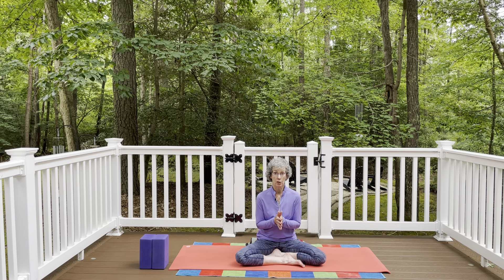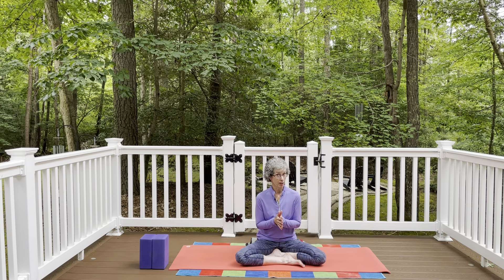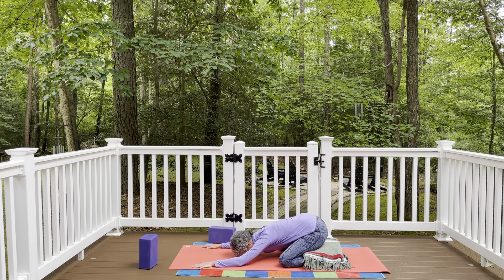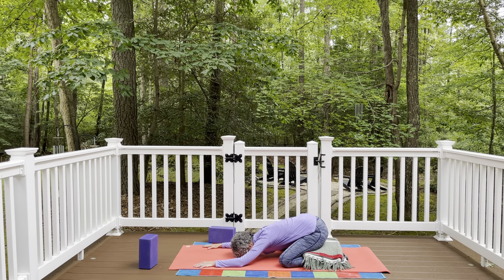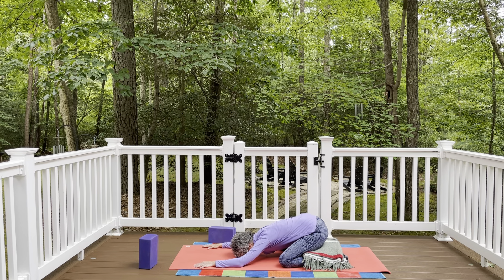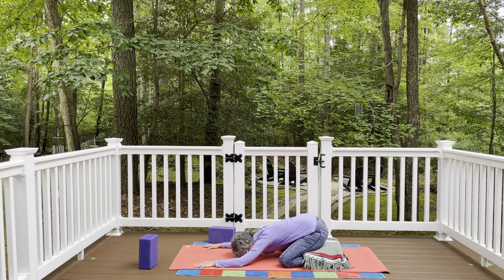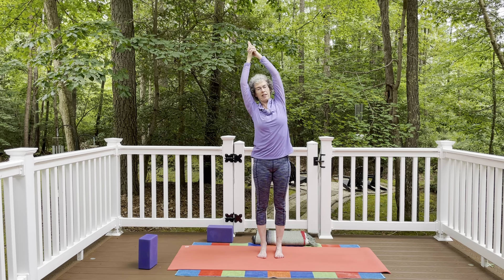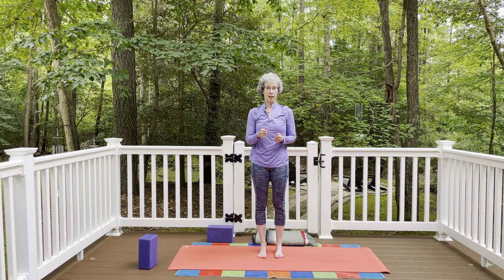Yoga Morning Warmups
Try this sequence of yoga poses to help wake the body up and get the muscles warmed up and moving.  You can use this as a way to get your body moving in the morning or before you ride your horse.

For more information and FREE Yoga Warmups for Equestrians, visit my